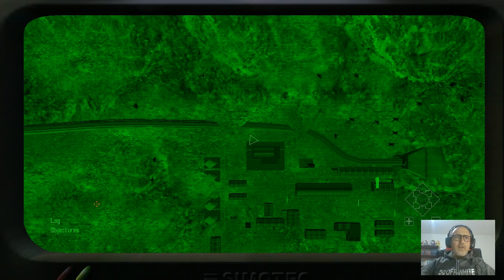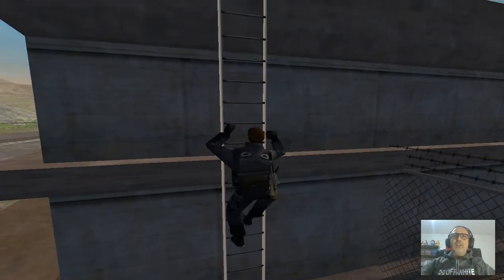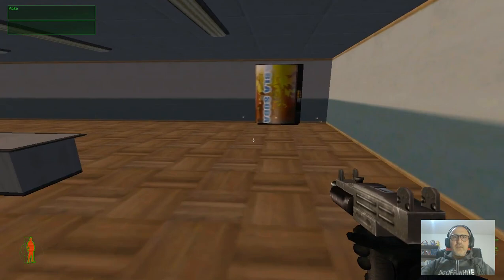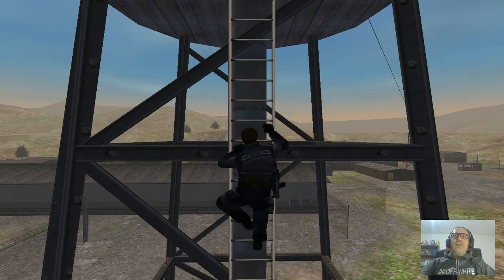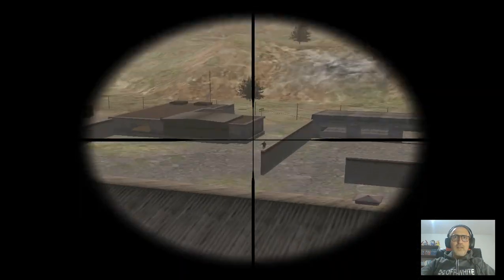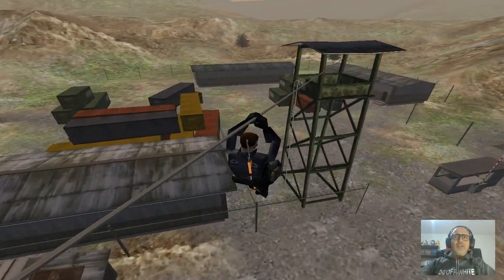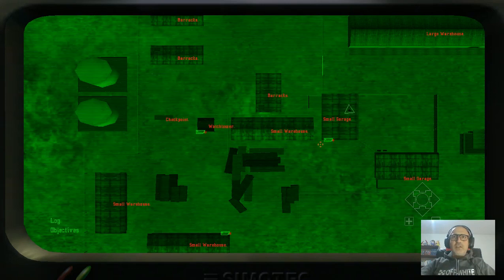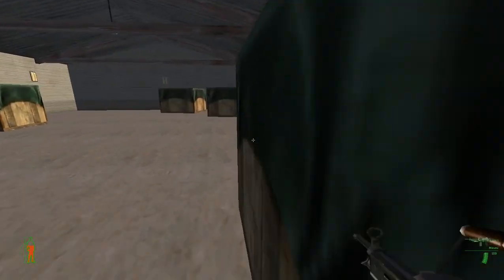Project IGI 1 Mission 1 Walkthrough | Full Stealth Gameplay Guide (No Deaths)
Watch as I take on Mission 1 - 'Border Crossing' in Project IGI: I’m Going In. This full gameplay walkthrough captures every moment of action and strategy in one of the most iconic FPS games. With stealthy moves and tactical precision, I avoid detection, eliminate enemies, and make my way to the final checkpoint. Whether you're a fan of retro games or just love FPS classics, this gameplay brings back all the Project IGI nostalgia!